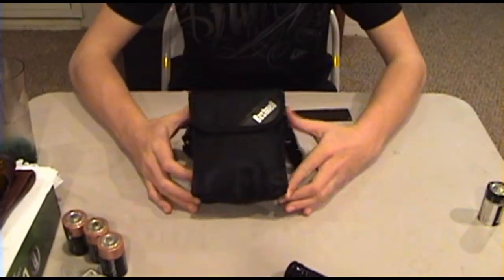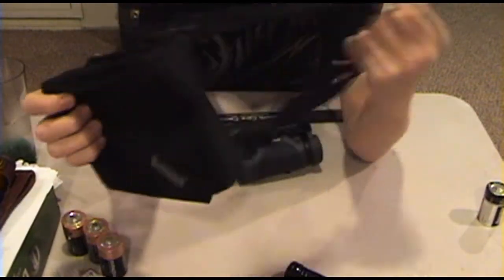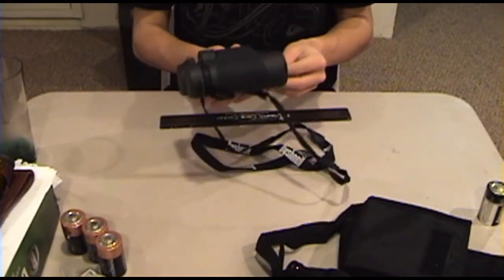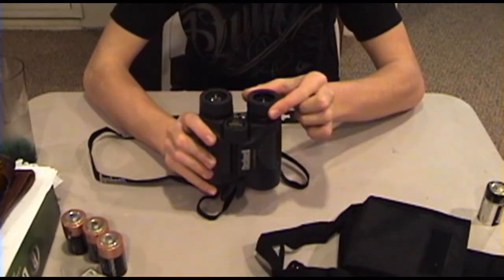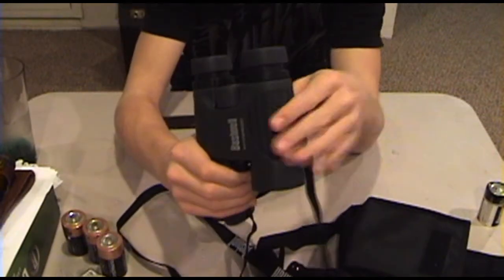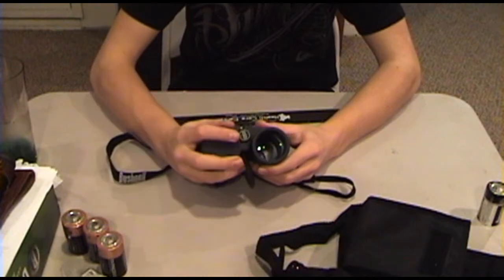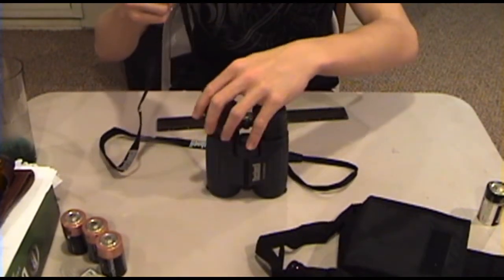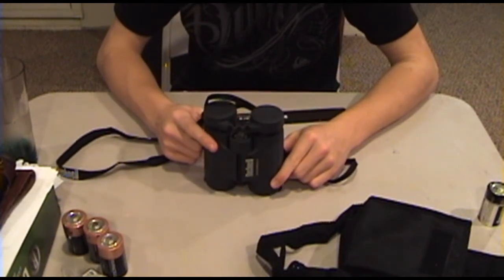Binocular Review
Very nice pair of binoculars that came with the Bonus Knife.